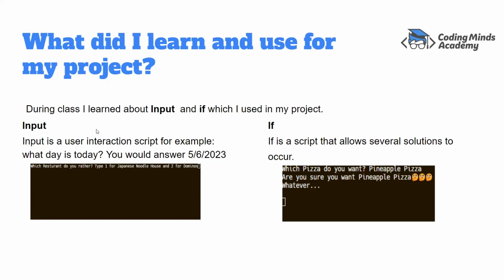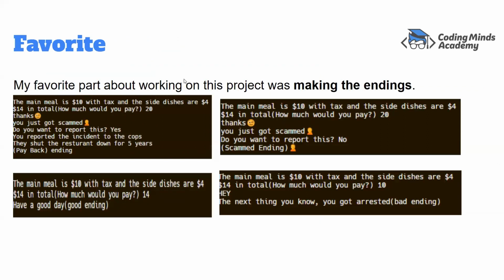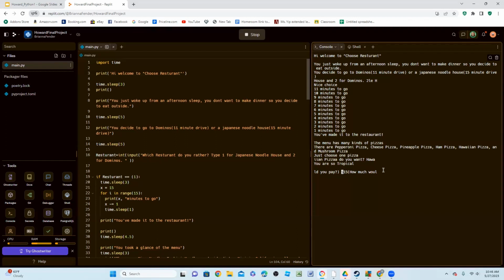Sat Python 1 1015 am Howard